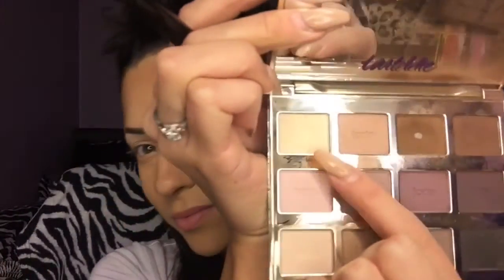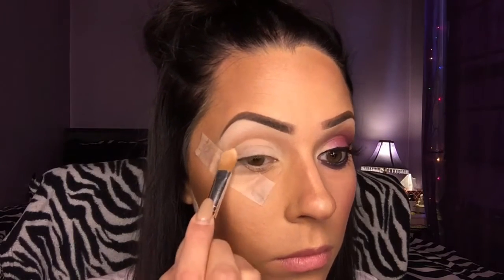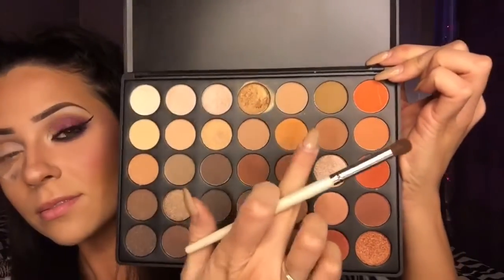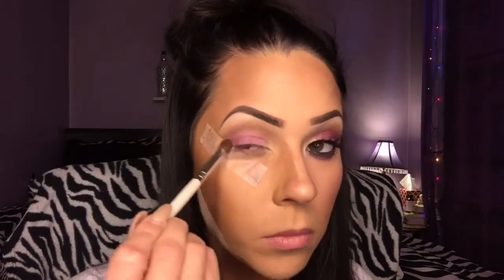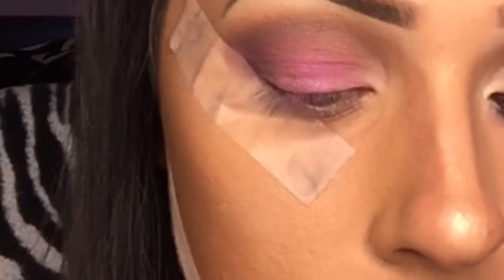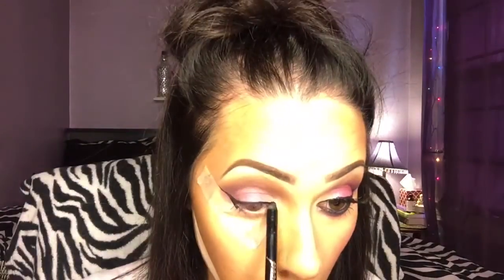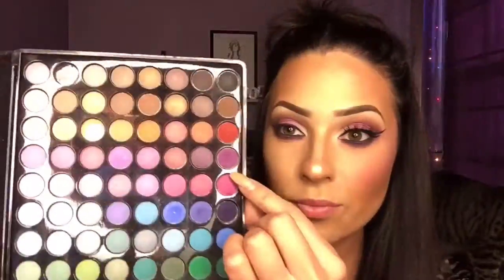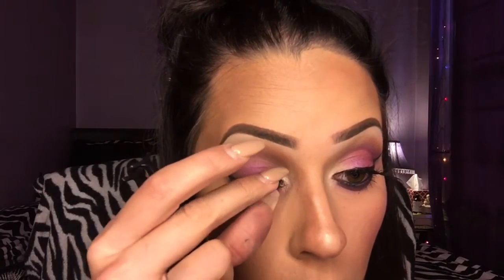Purple Smokey Eye | Valentine's Day Makeup Tutorial!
If you're here early..sit tight! HD is coming :)
For best viewing make sure to watch in 720/1080 HD!

† Hey Bellas! My name is Mia, I'm 25 years young and from Pittsburgh, PA. I'm a cancer survivor, crazy cat lady (self proclaimed hahaha) and a lover of all things beauty. Here on my channel you will learn tips and tricks on how to apply makeup, see makeup tutorials, receive beauty and skincare recommendations as well as fashion recommendations (plus much more!). I hope you enjoyed this video! Remember: You can always find all of the products used and mentioned in this video below ↓

Ps: Vous Estes Belle xxoo
Products Used:

•Tartlette Palette "Free Spirit"
•Scotch Tape
•Too Faced Natural Matte Palette "Heaven"
•Naked 2 Palette "Tease
•Morphe "3O5" Palette
•Vice 4 Palette "1985"
•Morphe "Jaclyn Hill Favorites" Palette
•Mark Single Shadow
•NYC Liquid Liner "Black"
•Too Faced Perfect Eyes Waterproof Liner
•Anastasia Beverly Hills Illuminator "Starlight"
•Avon Jumbo Pencil "Eggplant B703"
•MAC Prep + Prime "Bright Forecast"
•Beauty Blender
•Ben Nye Banana Powder
•BH Cosmetics 88 Color Palette
•Maybelline "The Falsies Push Up Drama" Mascara
•Salon Perfect "615 Black" Lashes
•Too Faced Love Flush "Your Love Is King"
•MAC "Stubborn" Blush
•Milani Statement Lipliner "03 Nude"
•Too Faced Melted "Melted Nude"
•Haus Of Dolls Lipstick "She"
•Urban Decay Setting Spray

1 Corinthians 16•13•14